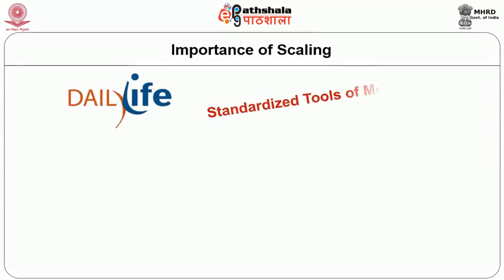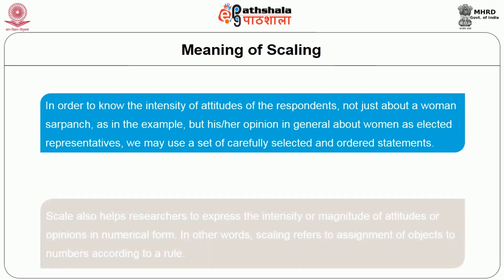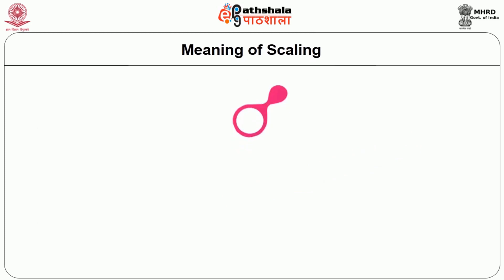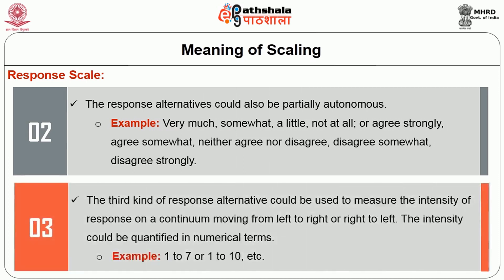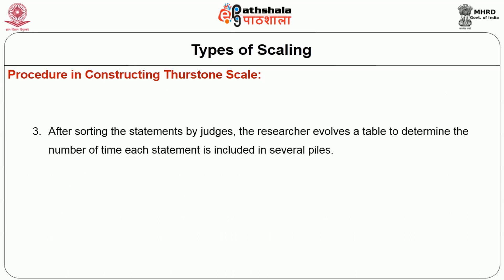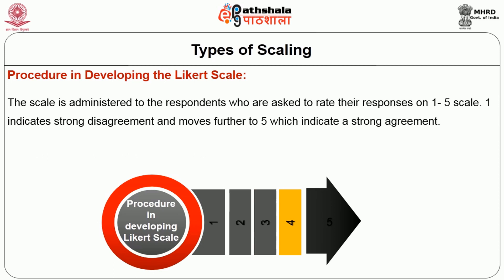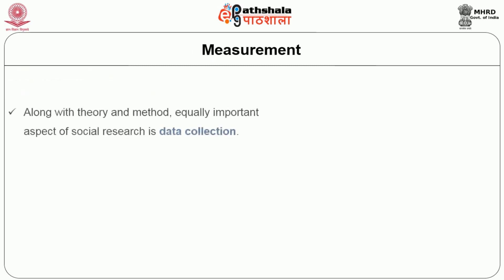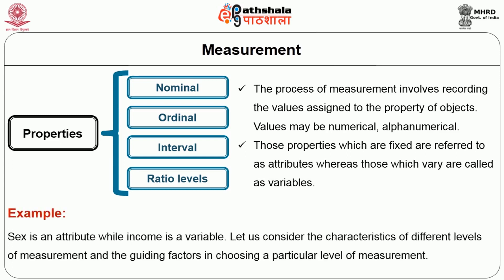M-15. Scaling and measurement